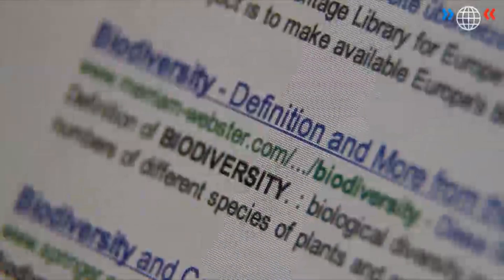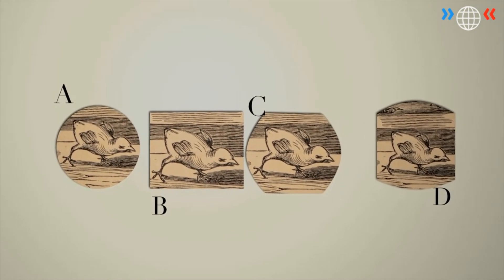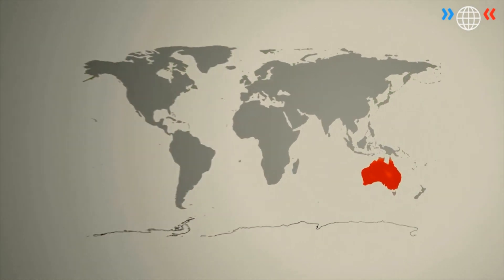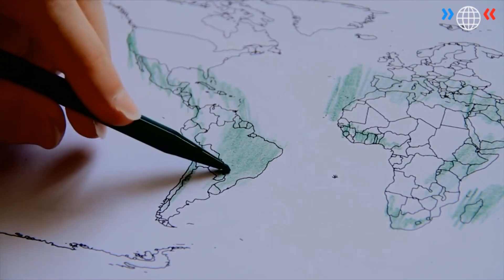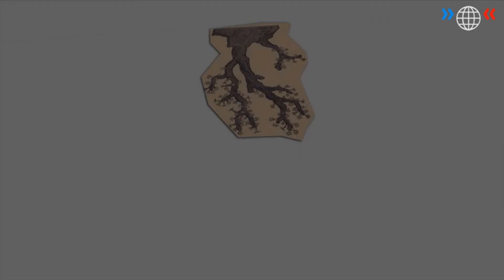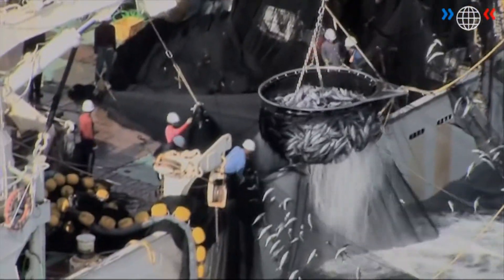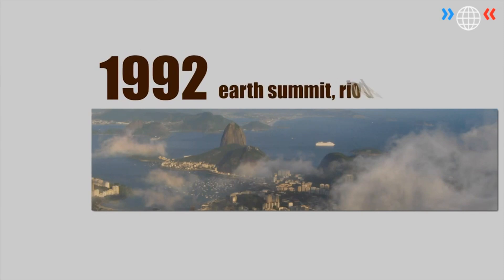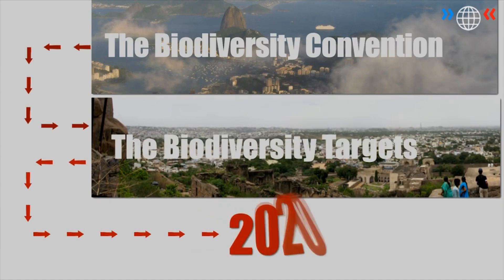World Wide Views on Biodiversity 2012 - 1 Introduction to Biodiversity - English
World Wide Views on Biodiversity is a global citizen participating project with 34 citizen meetings in 25 countries on biodiversity held on September 15 2012. The meetings were divided in four themes: Introduction to Biodiversity, Biodiversity on land, Biodiversity in the sea and Burden and benefit sharing. For more information on the project go to the webpage and get the Information Material for Citizens

1: Biological diversity, or biodiversity for short, describes the variety of life on Earth. It covers all the kinds of plants, animals and microorganisms on land and in freshwater and the sea. Biological diversity occurs on three levels: species, ecosystems and genetic information.